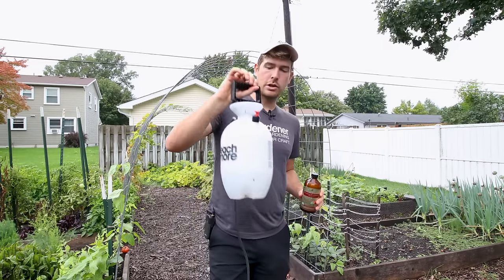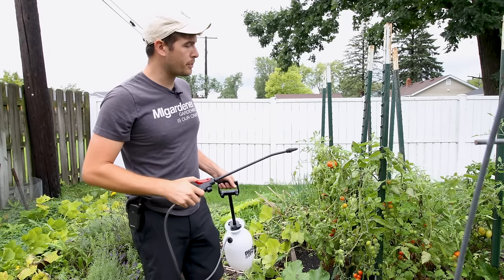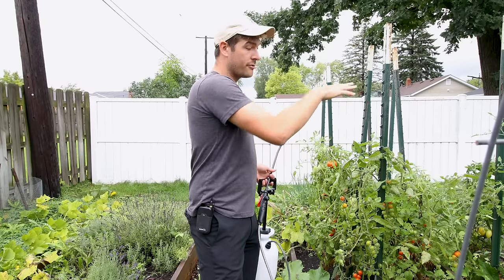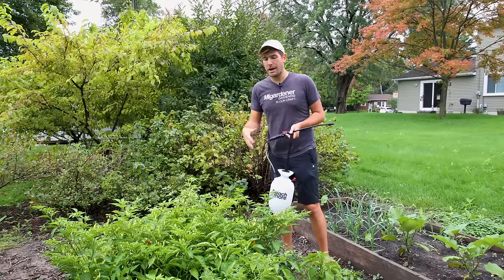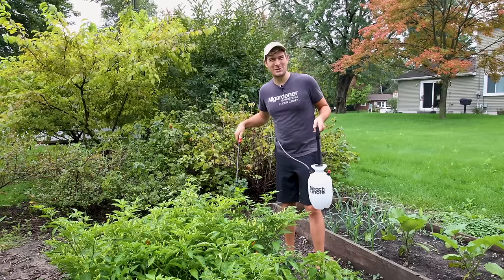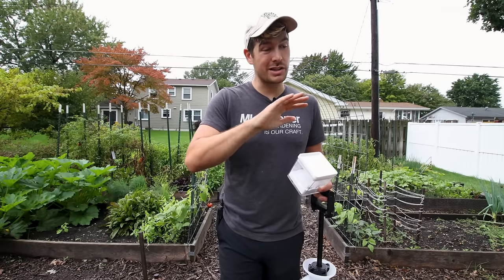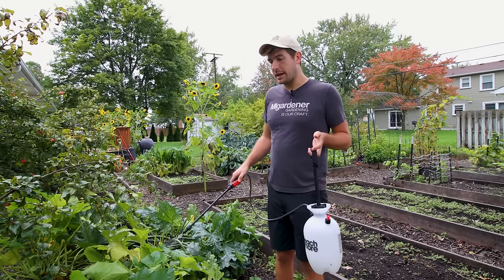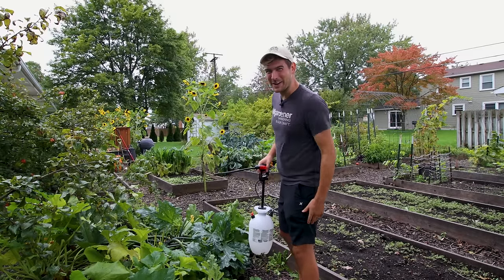3 Homemade Sprays For Blight and Powdery Mildew That Work Better Than Store Bought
Blight and powdery mildew can wipe out an entire garden, but with these 3 homemade sprays, you can take it head on like a pro and have even better results than with store bought sprays, for a fraction of the cost!

send garden snail mail to:
MIgardener
1426 Oakland Ave.